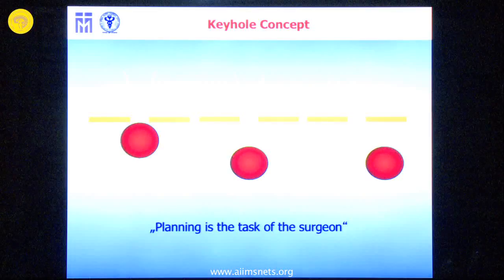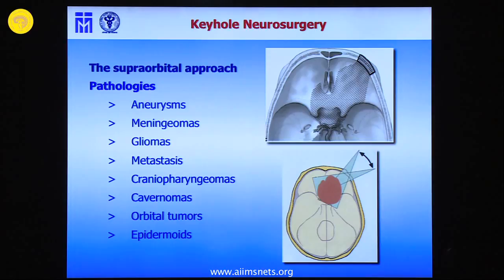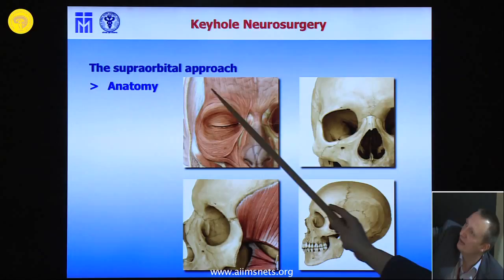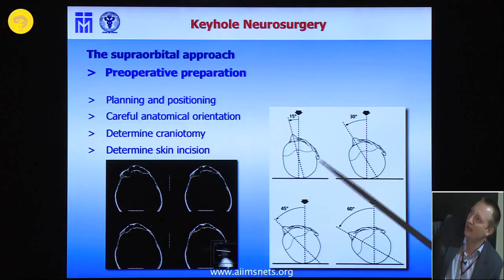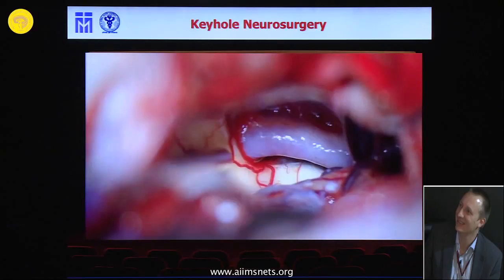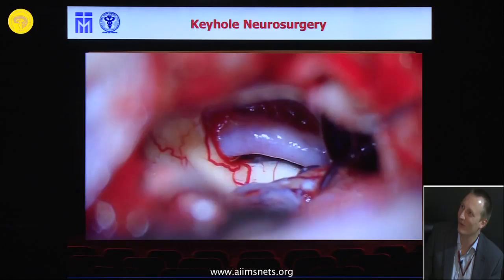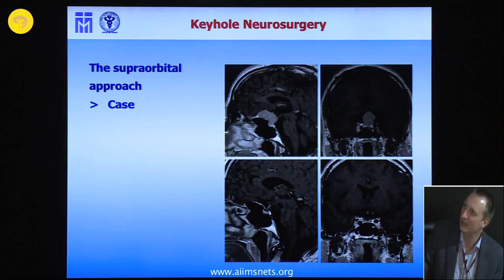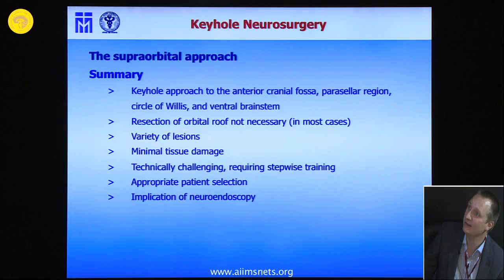The supraorbital approach - How we do it?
Supraorbital approach is a versatile and cosmetic technique for various anterior cranial fossa and parasellar lesions.  Dr. Marcus Mehlitz, Department of Neurosurgery, Hospital of Barmherzige Bruder Trier, Germany describes this in an explicit way to our surgical trainees.

NETS, 15th Neurosurgery Skills Training Workshop